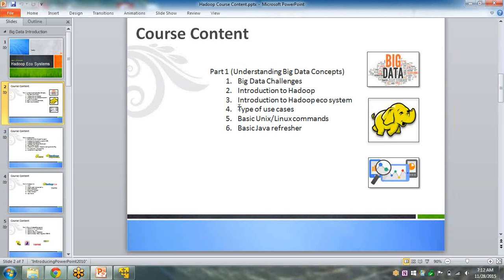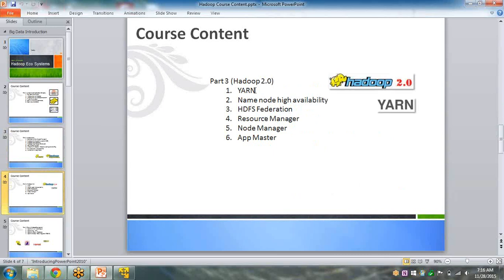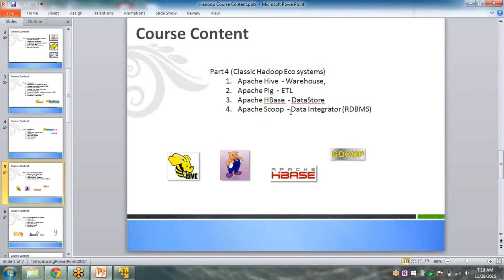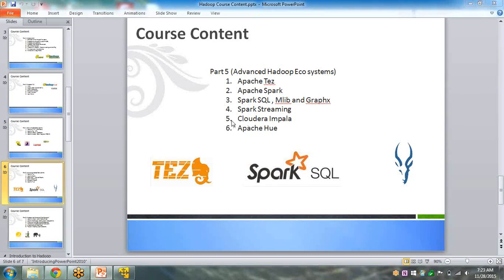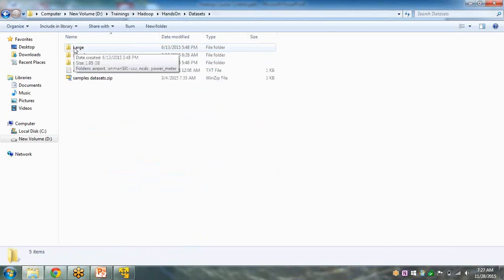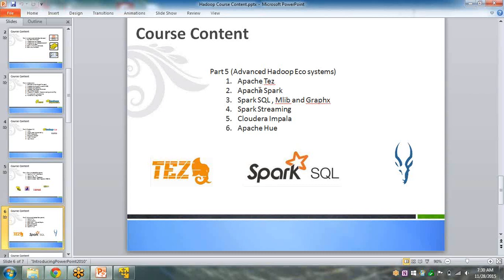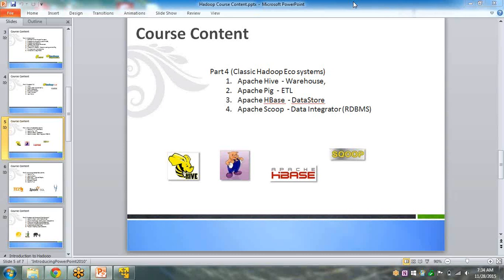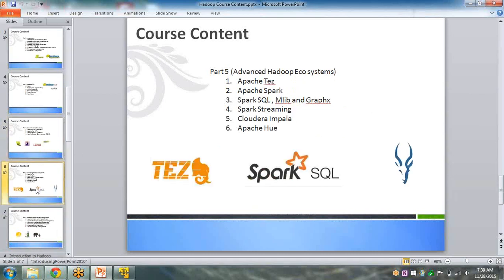HADOOP ONLINE TRAINING (Overview) | Video Class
Hadoop Training Demo by Mr. Ramakanth, We provide HADOOP ONLINE TRAININGS IN  U.S,CANADA.

We are an Online Training & placement organization providing services to all the individuals in US, UK, CANADA and AUSTRALIA. In this channel, one ca find the demo sessions related to different IT courses and gain knowledge about SAP,SAS,ORACLE, TESTING and many more. It provides a good platform for all the freshers and experienced professionals who are looking to excel in their careers.